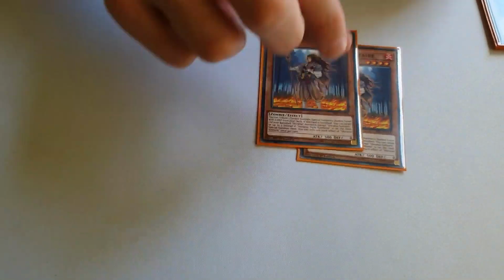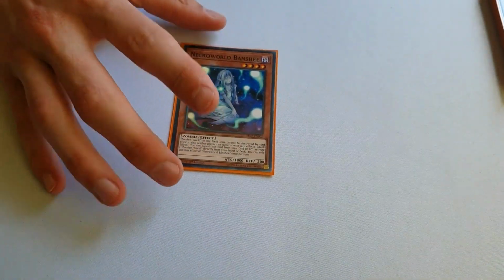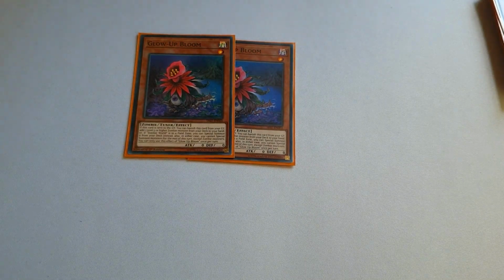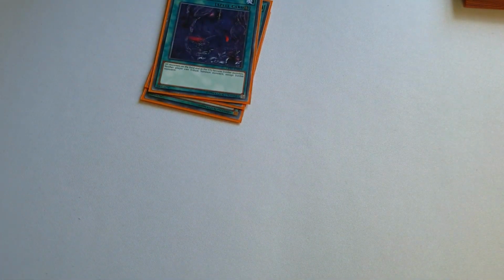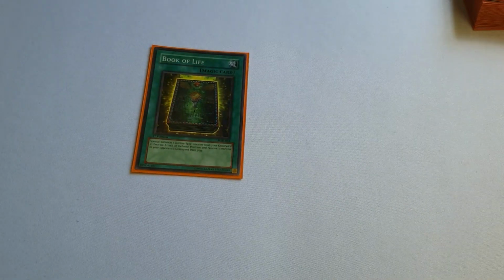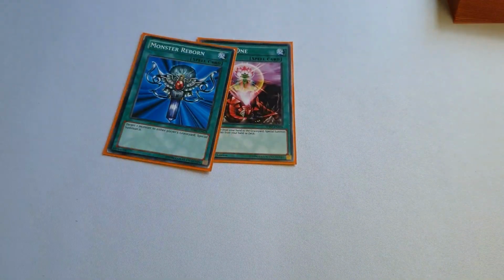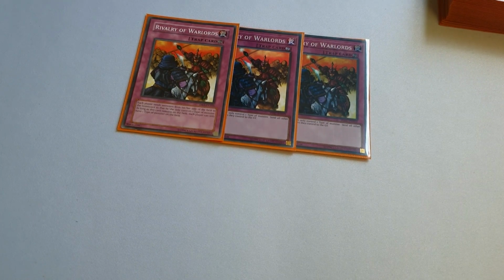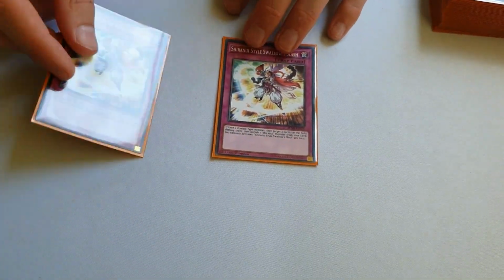Yu-Gi-Oh!! Danger ! Zombies Deck Profile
Hope u guys enjoy srry for not uploading been real busy with work hope u all enjoy